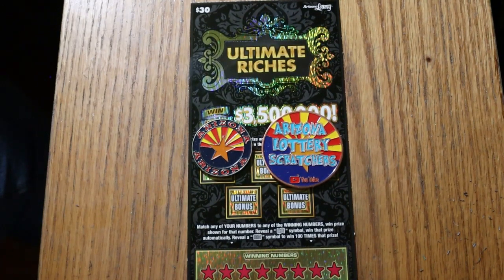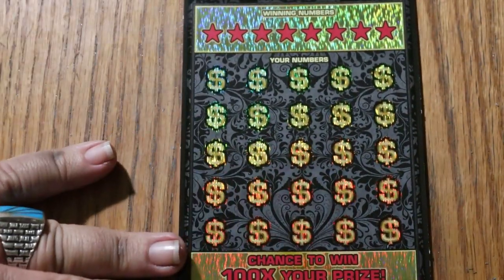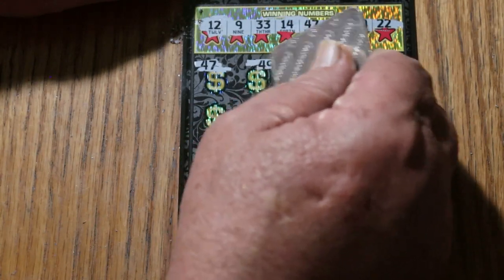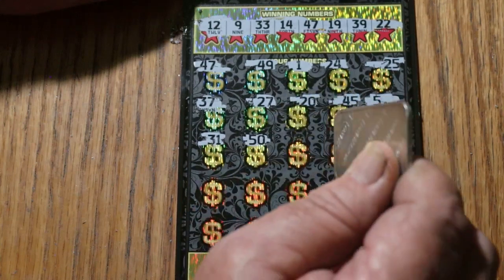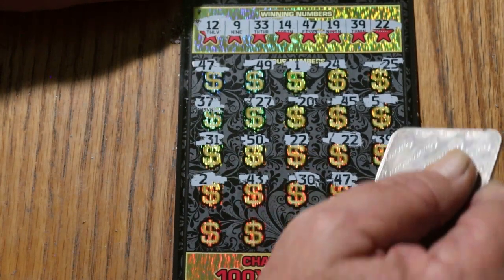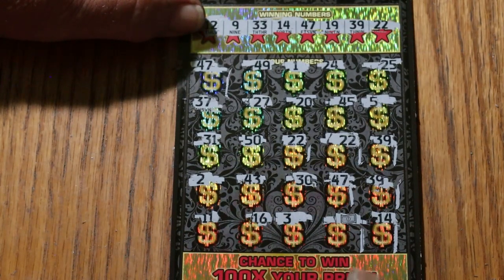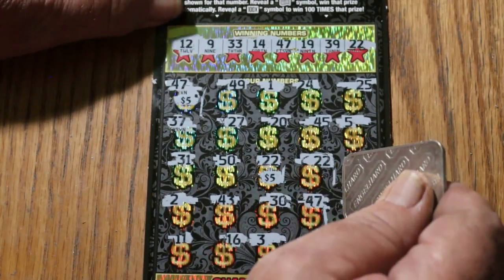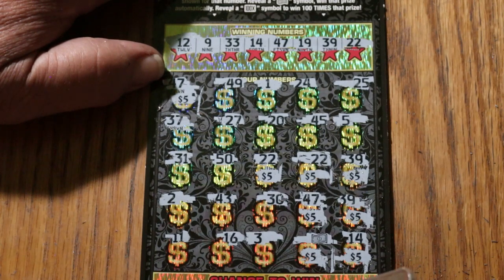DAY 30 $30💥ULTIMATE RICHES💥😂